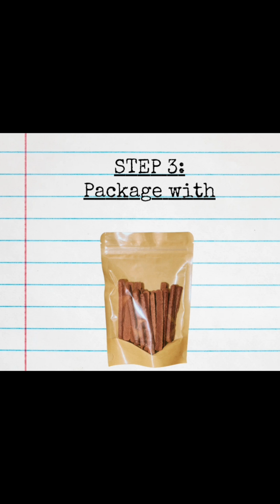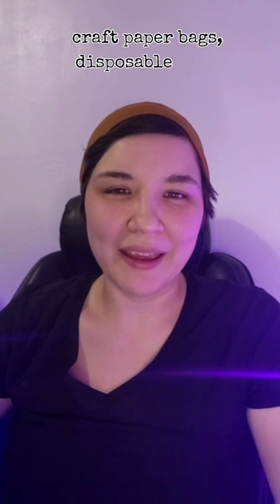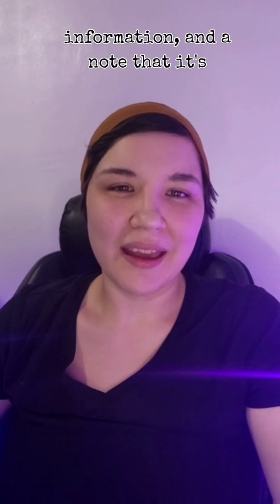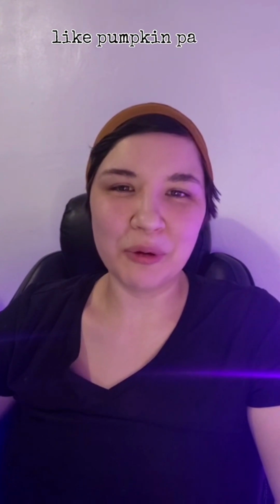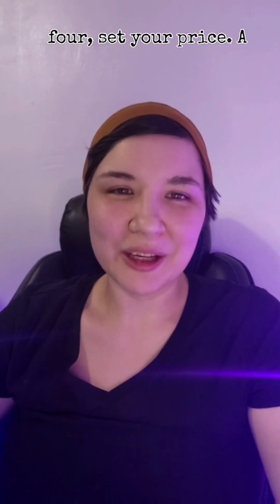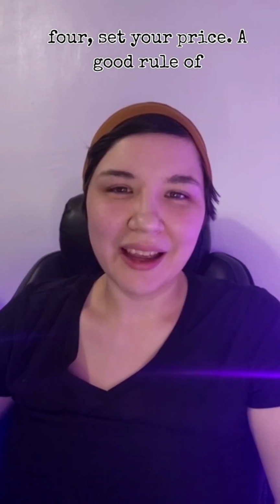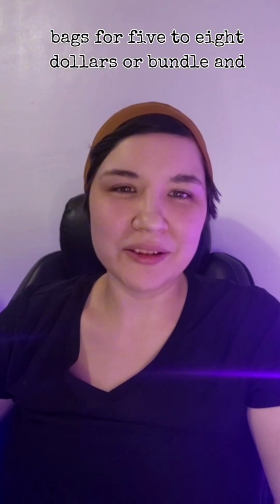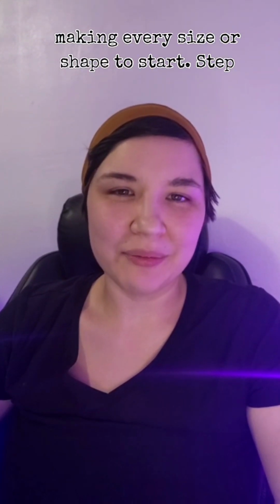How to Start a Dog Treat Paid Passion Business from Home (Low Cost, High Demand!)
Ready to turn your love for dogs and baking into real income?
In this video, I’m sharing exactly how to start your own homemade dog treat business from home—even if you’ve never sold anything before!

You’ll learn:

Why this small business idea actually works in 2025

How to safely make and package dog treats

Where to sell locally and online

Pricing tips and beginner mistakes to avoid

This is a fun, low-cost side hustle that’s perfect for stay-at-home parents, creative entrepreneurs, or anyone looking to build a business they love!